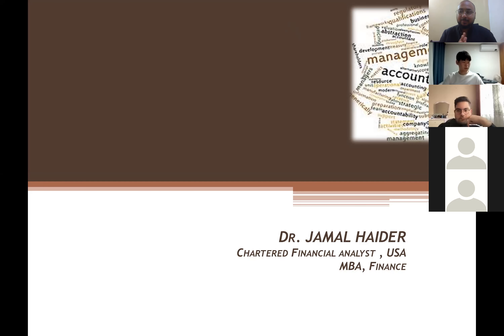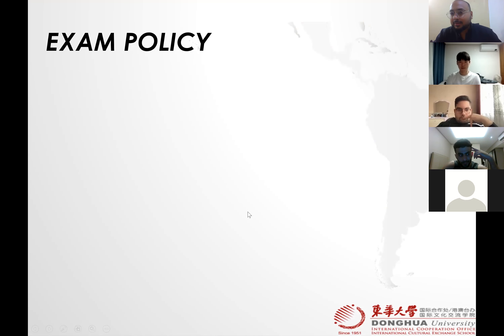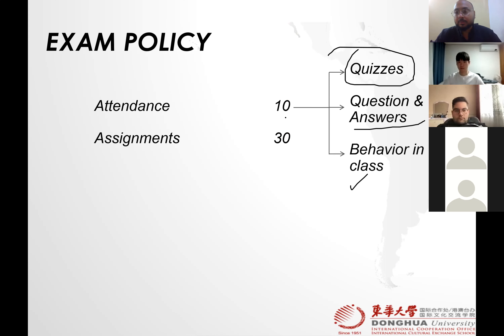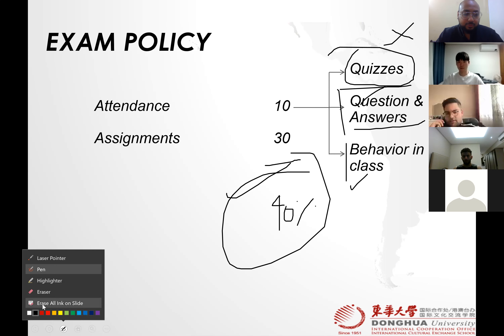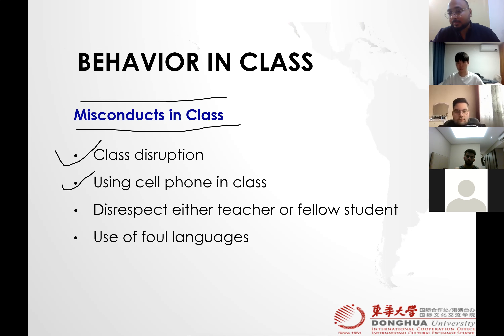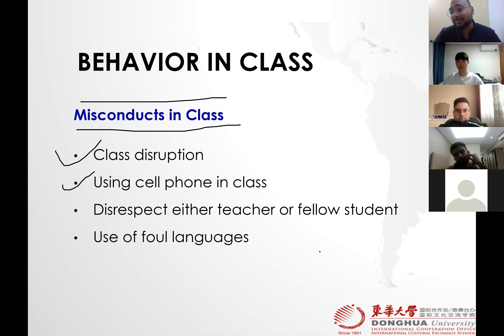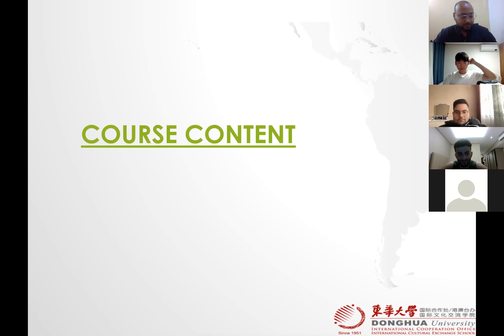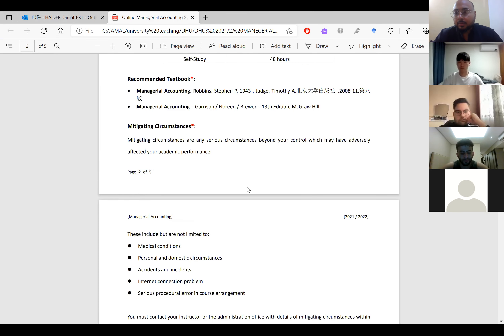Managerial Accounting (Spring 2022) Lecture 1 - Introduction - 1